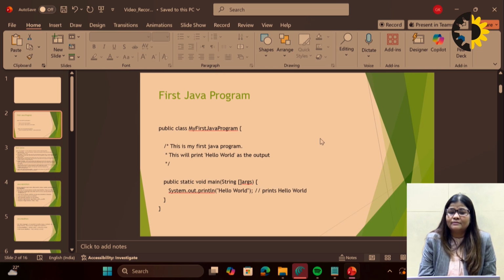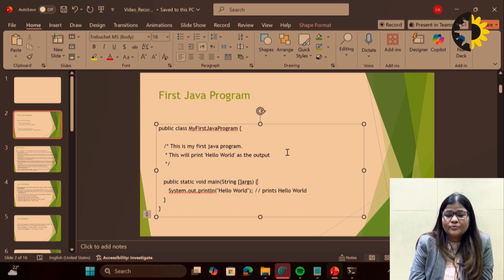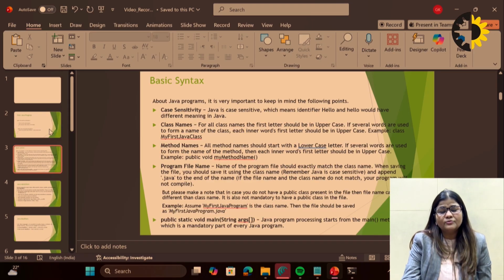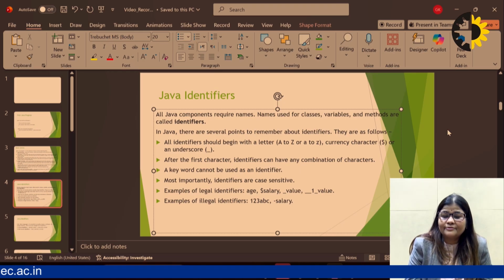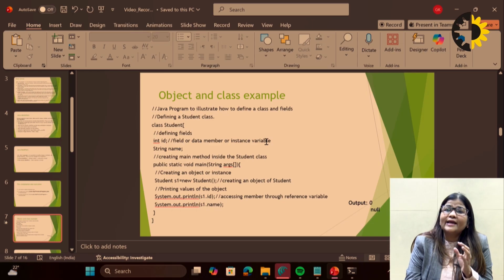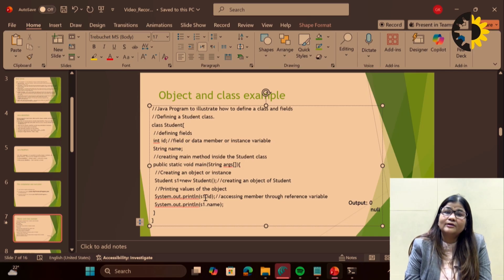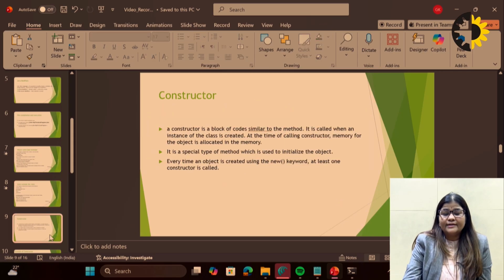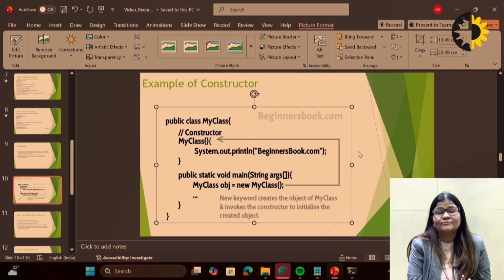INTRODUCTION TO JAVA PART- 02 | OOP WITH JAVA | LECTURE 02 BY MR. SHRADDHA SRIVASTAVA | AKGEC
Welcome to Lecture 02 of Object Oriented Programming with Java by Mr. Shraddha Srivastava, Assistant Professor at Ajay Kumar Garg Engineering College (AKGEC).

In this lecture, students will learn the fundamental concepts of Java programming and continue their journey into Object Oriented Programming (OOP) using Java. This video is designed for B.Tech, engineering, diploma, and beginner-level programming students who want to build a strong foundation in Java.

Topics Covered

Compilation and Execution Process

JVM, JRE, and JDK Overview

Basic Syntax and Coding Standards

Object Oriented Programming Concepts in Java

AKTU students

Java beginners

OOP with Java learners